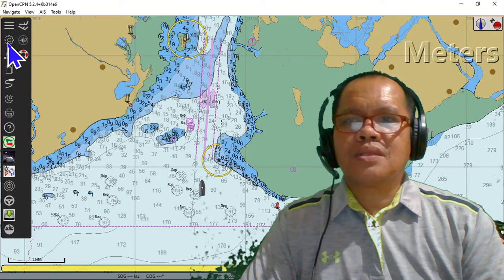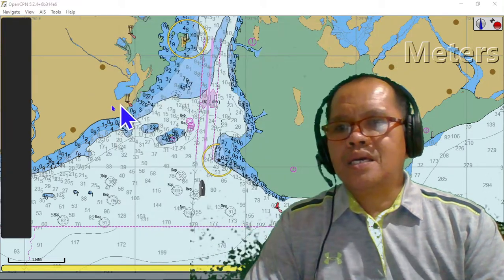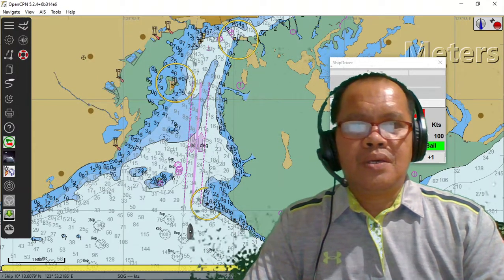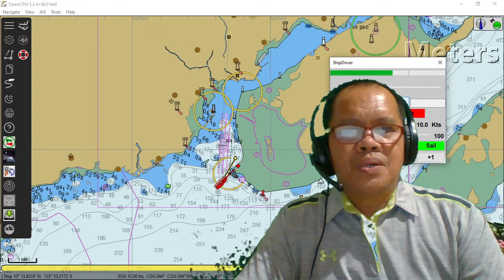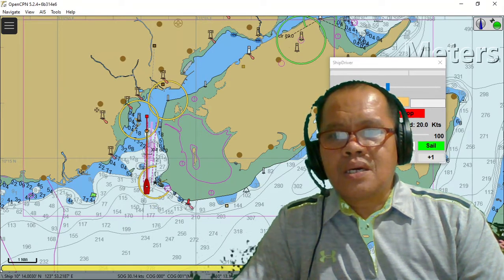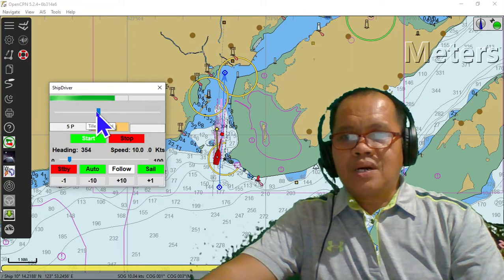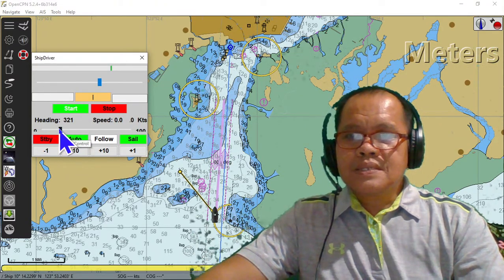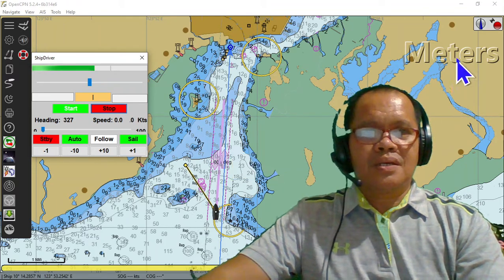Shipdriver plugins in opencpn